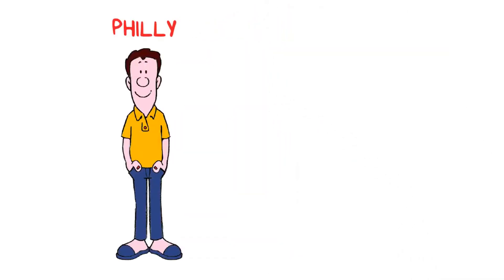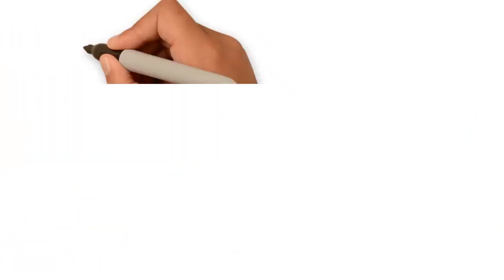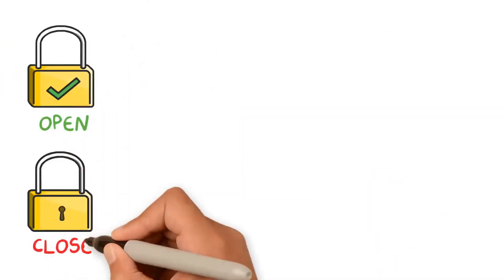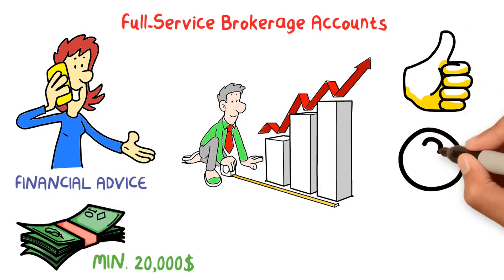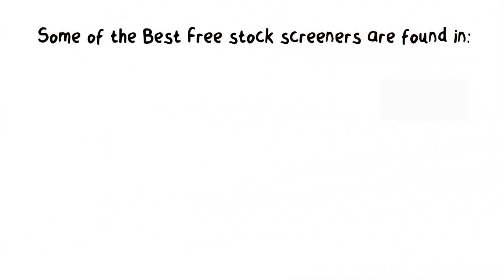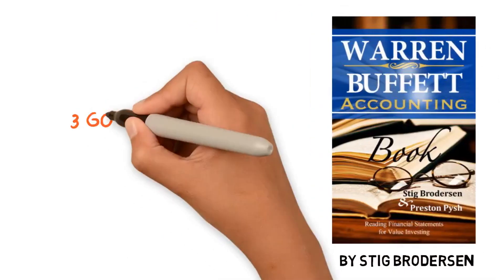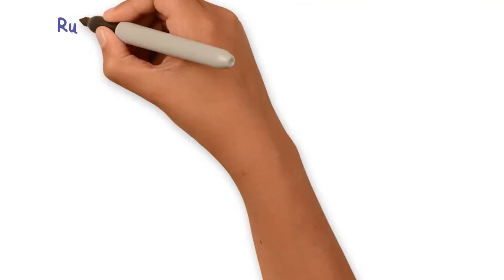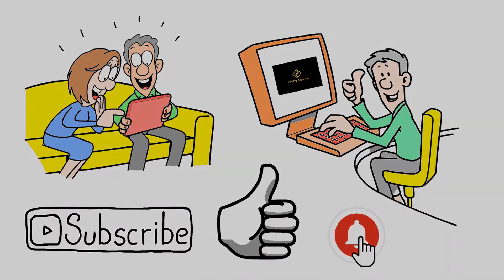📈 HOW TO INVEST IN STOCKS for Beginners 2023 | 👉 Stock Market for Beginners 2023 Step by Step Guide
In this video, you will learn how to invest in the stock market for beginners. This is a complete tutorial that will help you to learn about the intellectual and emotional knowledge necessary to become a successful and profitable investor. In 2022 the stock market is collapsing and it is expected that by 2023 there will be a recession that affect the global economy. That's why in today's video we will show you how to invest in stocks; it will help you to take advantage of the opportunities that will provide the market in the near future.

Here you will learn the fundamental information needed to become a successful INVESTOR such as:
▶ How much do you NEED to start investing?
▶ How to open a brokerage account?
▶ How to evaluate stocks based on fundamental and technical analysis?
▶ What is the basic strategy and THE BEST stock screeners to find profitable stocks.
▶ What is the intrinsic value?
▶ What is a passive investor, active investor, Swing and Day Trader?
▶ What is the mindset NEEDED to become a successful investor?
▶ What are the GOLDEN RULES of investing for beginners?
▶ What are THE BEST Brokers to START investing and where to paper trading before risking your real MONEY?

Investors apply different criteria and analyses to evaluate stocks such as Fundamental and Technical analysis.   If you want to learn how to evaluate stocks, I recommend that you read "WARREN BUFFETT ACCOUNTING BOOK" by Stig Brodersen.

⏰ Timestamps ⏰:
00:00 - Introduction
00:31 - What is the Stock Market?
1:53 - Passive Investor
3:06 - Types of brokerage accounts
4:12 - The research method to pick stocks
5:27 - How investors evaluate stocks (Fundamental & Technical Analysis)
6:02 - Financial ratios to evaluate stocks
6:23 - Warren Buffett Accounting Book by Stig Brodersen
6:31 - The 3 Golden Rules of Investing
8:23 - List of brokers with simulator or paper trading account.